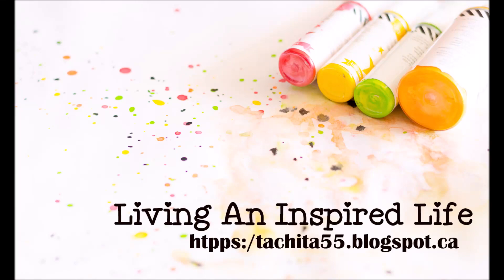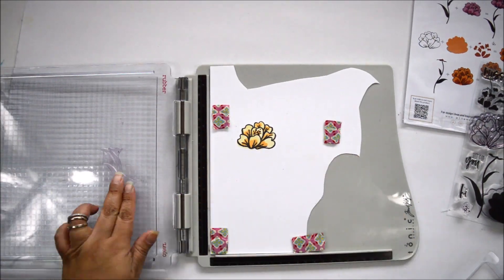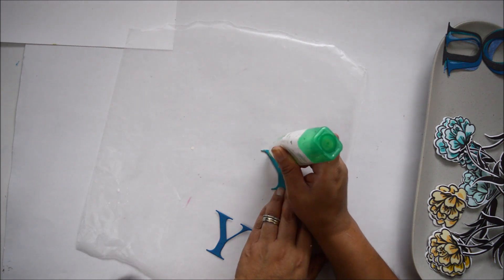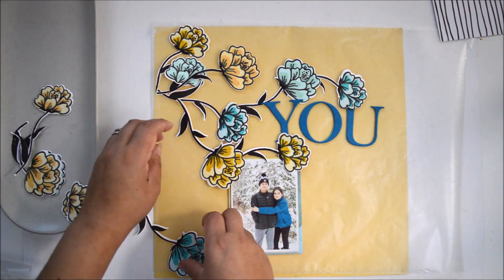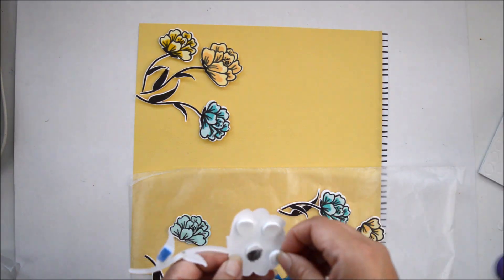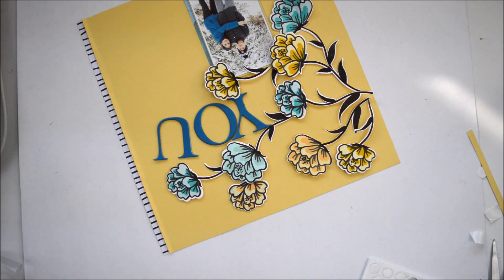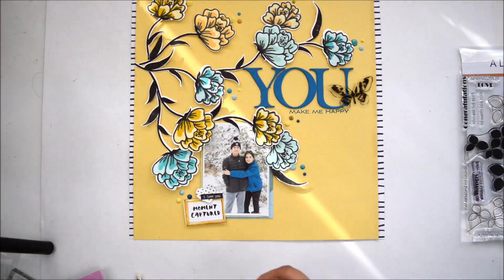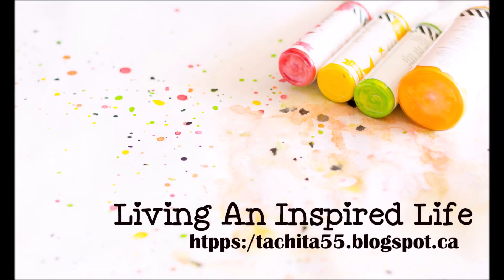YOU MAKE ME HAPPY Process Video ALTENEW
Hi there!
this scrapbook layout was created as part of the Altenew October 2018 Stamp and Release blo hop, you can visit my blog to join in the hop and a chance to win some prices.